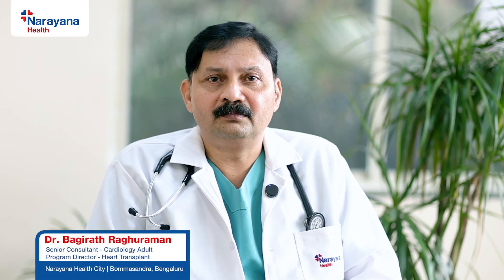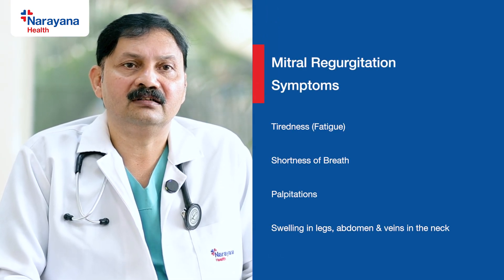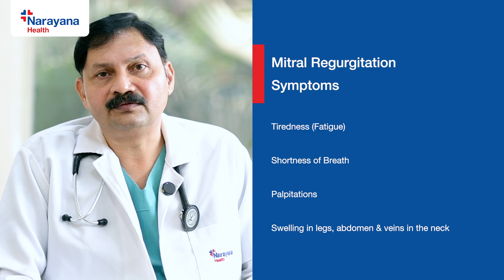Mitral Valve Regurgitation: Symptoms, Causes, and Treatment Options | Dr. Bagirath Raghuraman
Mitral valve regurgitation (MVR) is a heart condition in which the mitral valve fails to close properly, causing blood to flow backward into the heart during contraction. This disruption in blood flow can lead to symptoms such as fatigue, shortness of breath, palpitations, and swelling in the legs, abdomen, and neck veins—signs that may indicate the onset of heart failure.

In this informative session, Dr. Bagirath Raghuraman, Senior Consultant in Cardiology at Narayana Health City, Bengaluru, and Program Director for Heart Transplant, explains various methods for diagnosing and managing mitral valve regurgitation.

Symptoms of Mitral Valve Regurgitation:

Fatigue and reduced exercise tolerance
Shortness of breath, especially during physical activities or while lying down
Palpitations (rapid or irregular heartbeats)
Swelling in the legs, abdomen, and neck veins
Causes of Mitral Valve Regurgitation:

Degenerative changes in the valve with age
Rheumatic heart disease
Heart attack that damages the mitral valve
Congenital defects present at birth
Treatment Options for Mitral Valve Regurgitation:

Medications: Diuretics, vasodilators, and antiarrhythmics help manage symptoms and improve heart function.
Lifestyle Modifications: A heart-healthy diet, regular exercise, and smoking cessation can improve overall cardiac health.
Regular Monitoring: Routine use of echocardiograms and ECGs helps track heart function and adjust treatments as needed.
Surgical Interventions: In advanced cases, treatments like mitral valve repair or replacement may be recommended. For some patients, Transcatheter Mitral Valve Repair (TMVR) provides a less invasive alternative to surgery.
Early Diagnosis and timely intervention are crucial for effectively managing mitral regurgitation and enhancing patient outcomes.

If you or a loved one experience any symptoms of mitral valve regurgitation, contact a heart specialist for timely diagnosis and treatment.

Threads
Visit Narayana Health for more information on mitral valve regurgitation treatment and heart health management.